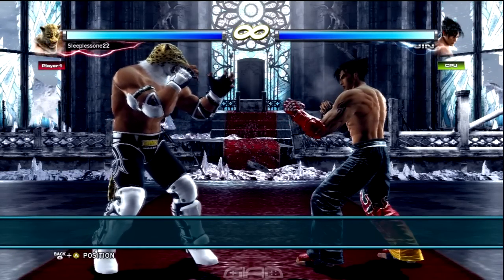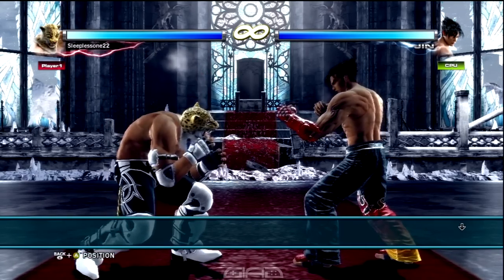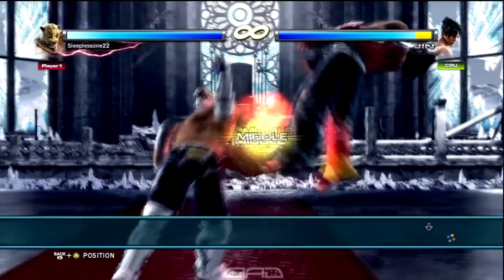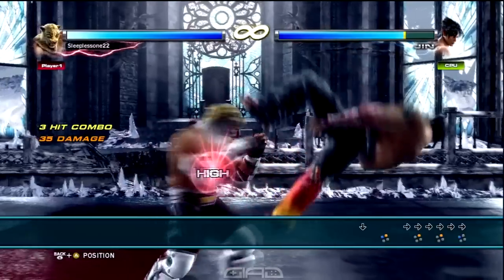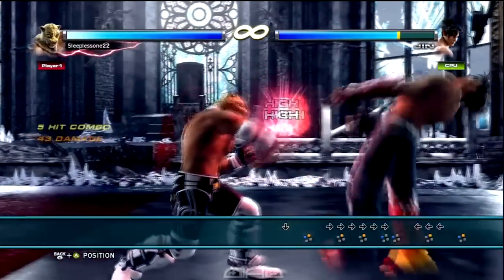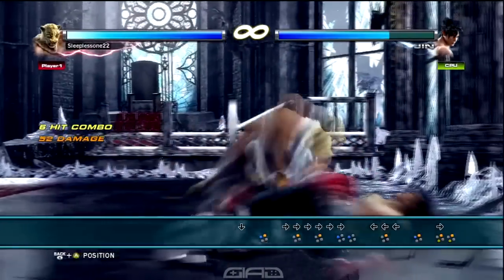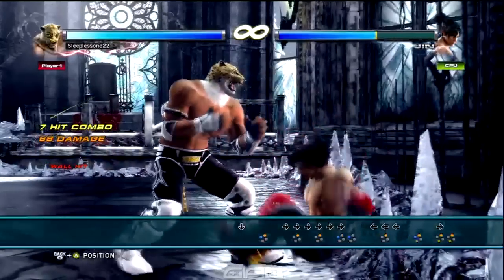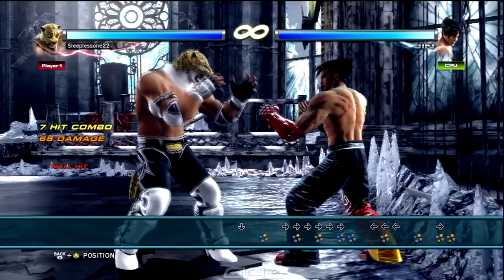TTT2: Combo How-to's King EP.4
Hi you guys!!! Bringing King's episode number 4 of our new series, "Combo How-to's". As you guys know this series dedicated to combo possibilities for the cast of TTT2 which will start from basic to advanced!!! Hope you guys find the series useful and entertaining!! We leave you here with the written description! Much love and respect Sleeplessone22 and Jammaster117

Combo #4
risingLP+RP(Snap Uppercut)-launch-,-juggle-fwdRP-RP(1st 2 hits of Striking Elbow Rush),-juggle-walkingforwardLP,-juggle-backRP-LP+RP(Chubacabra to Head Butt)-bound-,-juggle-fwdRP+LK(Shoulder Tackle)

1,2,3,4 notation for Combo#4
ws 1+2, f+2,2, 1, b+1,1+2, f+2+3
(ws stands for while standing)